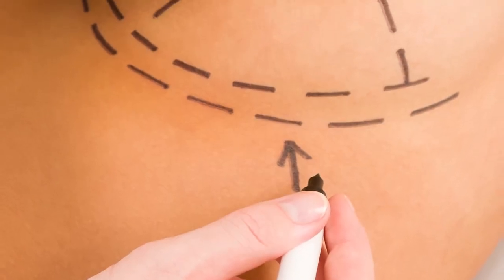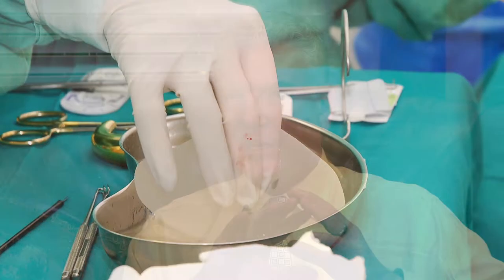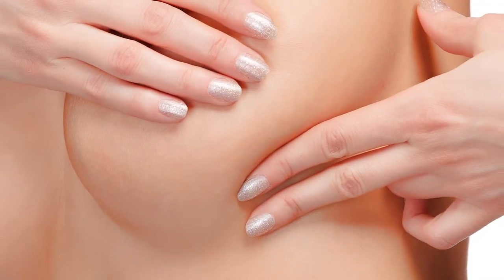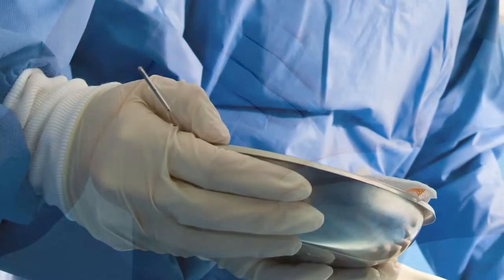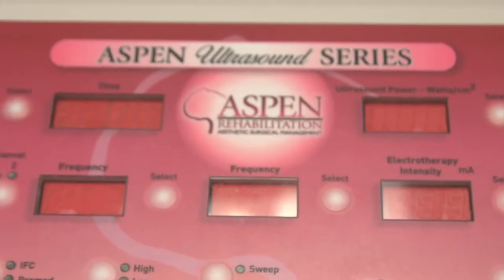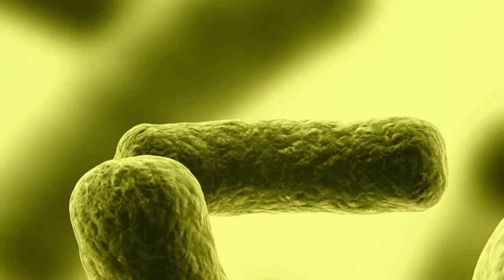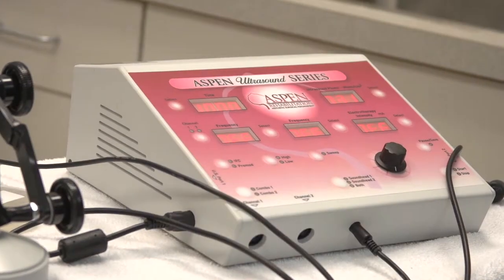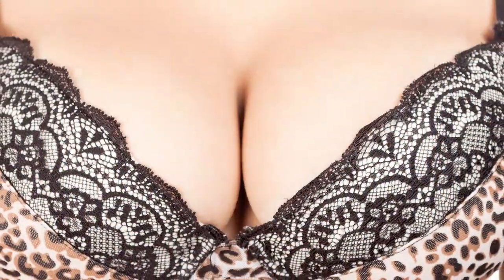Breast Augmentation Recovery Method by Plano Plastic Surgeon Robert D. Wilcox, MD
Dr. Wilcox of The Plastic & Cosmetic Surgery Center of Texas explains the benefits of a new ultrasound technology for patients who received Breast Augmentation in Plano, TX.